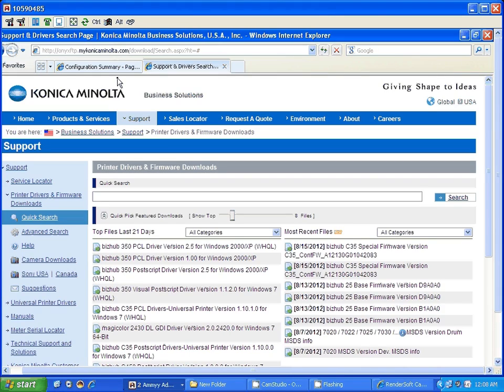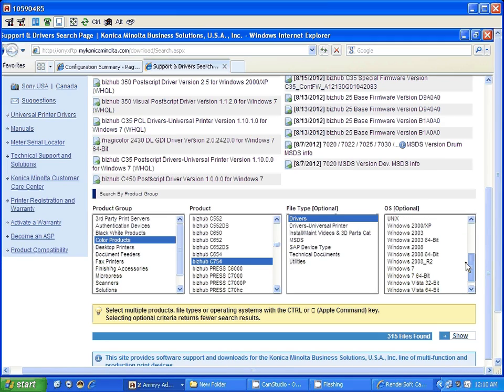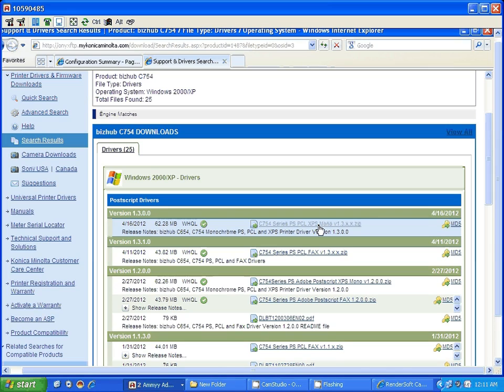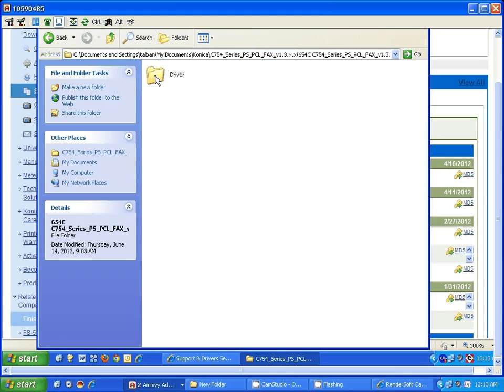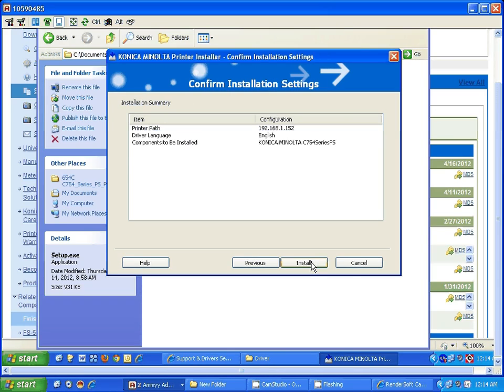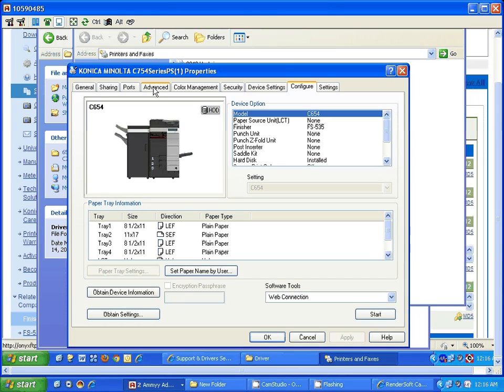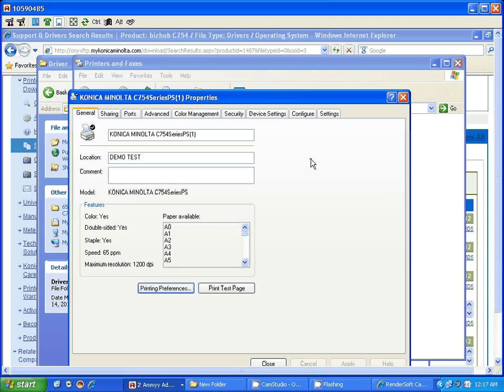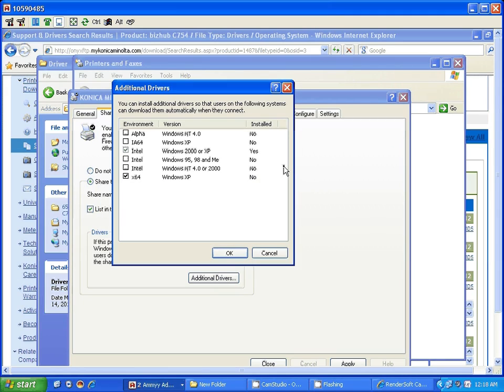Konica Print Driver Set UP